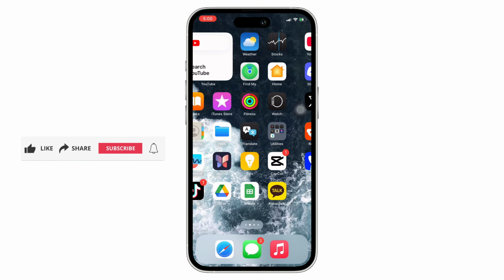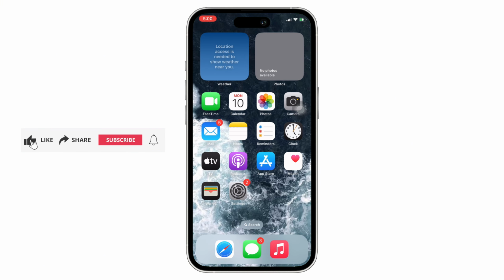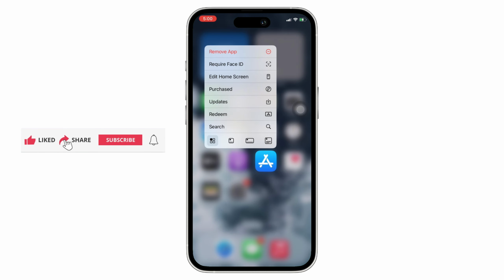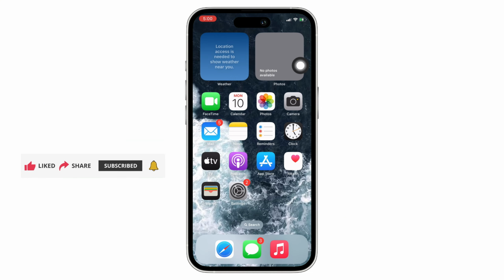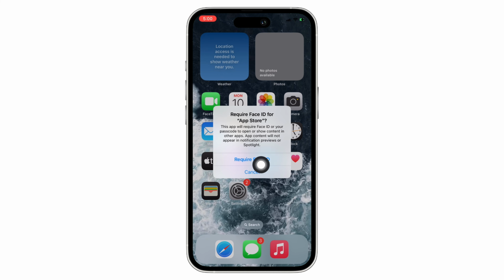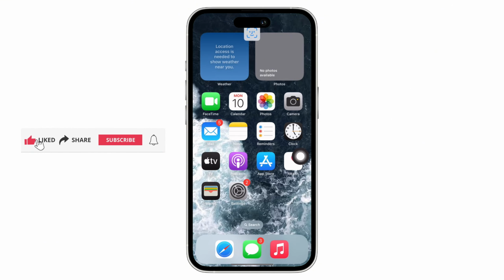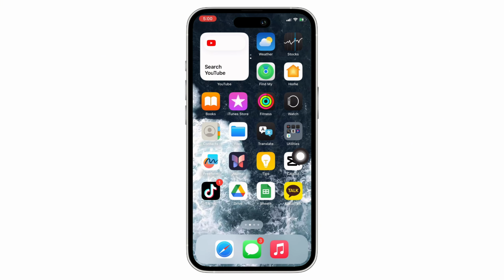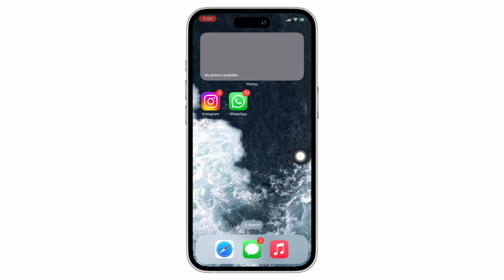How To Enable Face ID For App Store | How To Use Face ID For Apps In iPhone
Want to make your iPhone experience faster and more secure? 📱🔒 This step-by-step guide will show you how to enable Face ID for the App Store and other apps on your iPhone — so you can download, purchase, and log in with just a quick glance!

What You’ll Learn in This Video:
✅ How to turn on Face ID for the App Store in Settings
✅ How to use Face ID to download and purchase apps
✅ Troubleshooting Face ID not working on iPhone (2025 update)

Whether you’re setting up Face ID for the first time or want to manage your app security, this tutorial will help you make the most of your iPhone’s powerful Face ID feature.

📌 Chapters:
⏱ 0:00 - Introduction
⏱ 0:10 - How To Enable Face ID For App Store